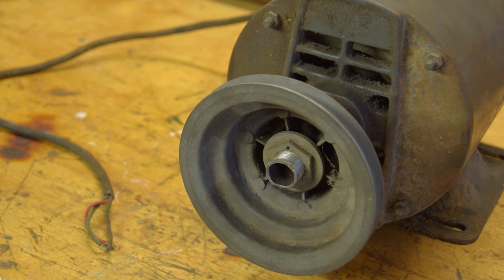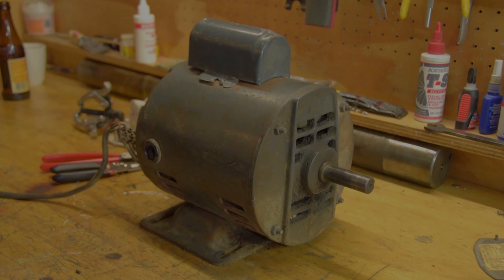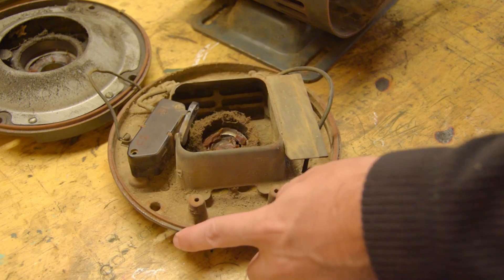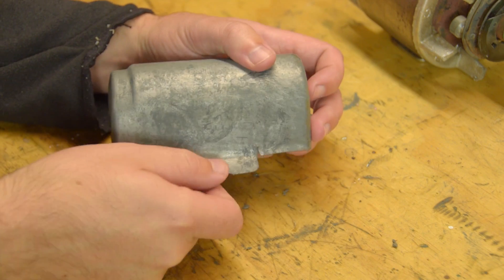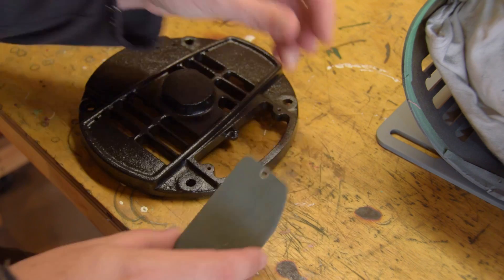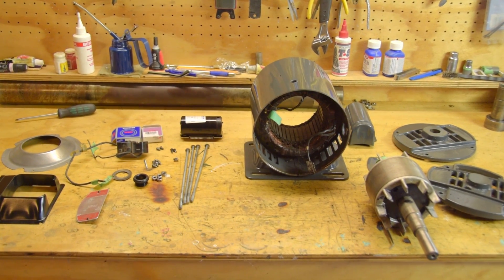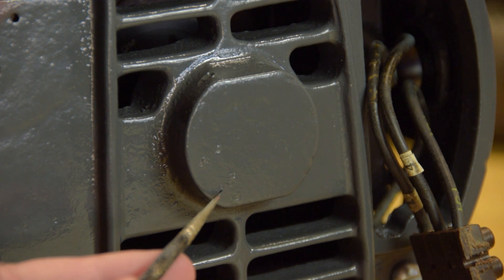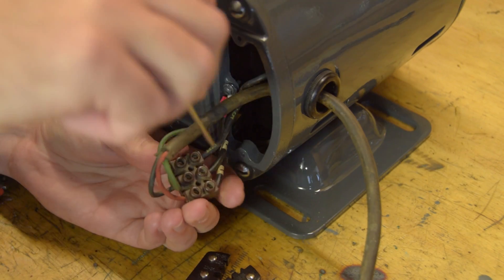Drill Press Restoration Part 2 - Canadian GE Electric Motor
Restoration/refurbishment of a Canadian General Electric single phase motor. Including replacing the bearings, replacing the capacitor. Full disassembly, reassembly and general clean up.